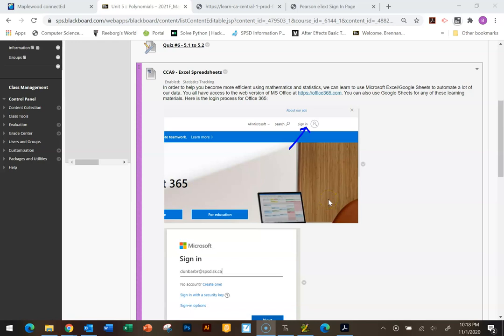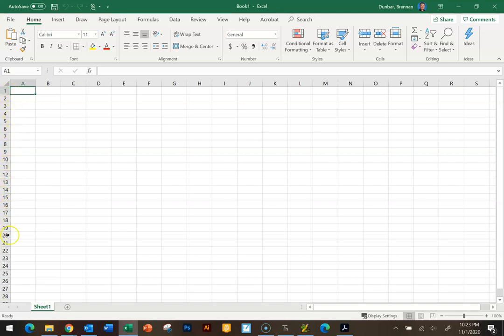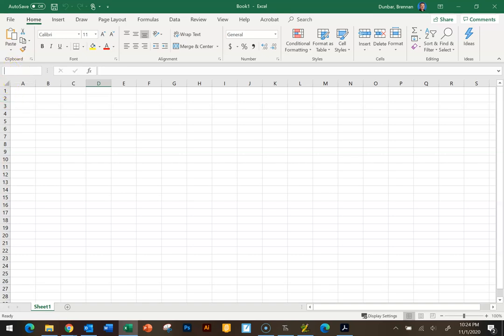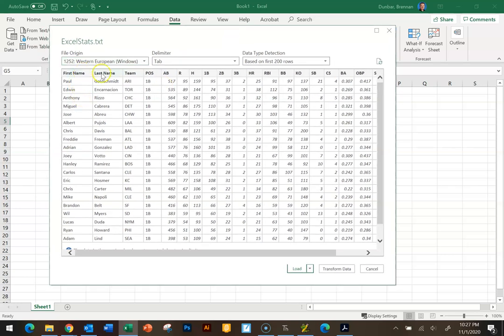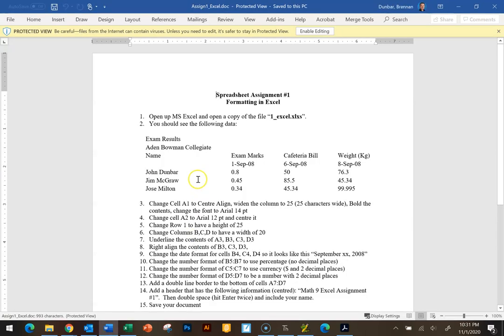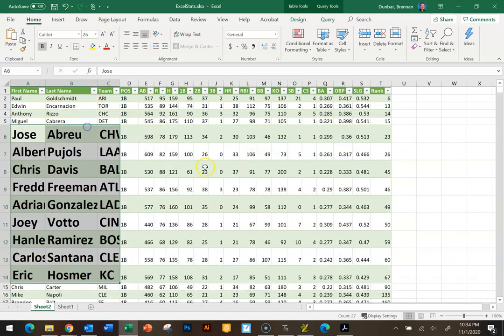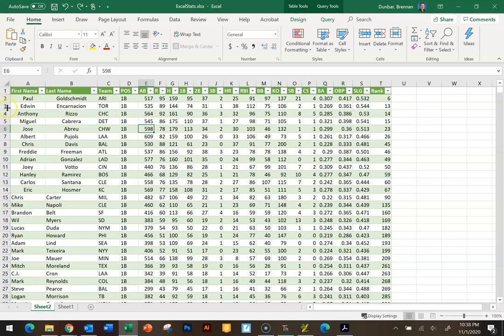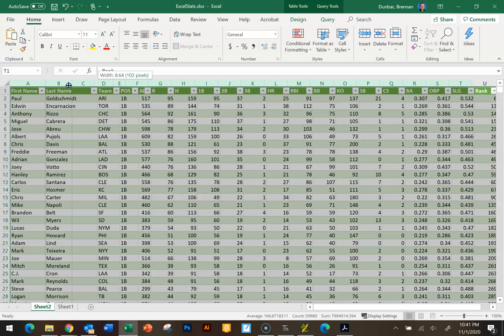Math9 :: Technology :: Introduction to Spreadsheets